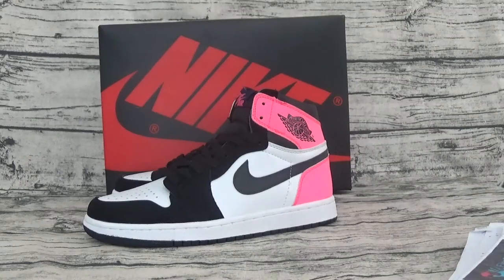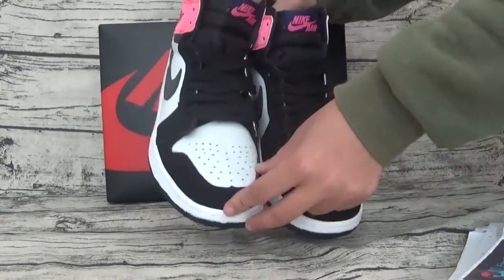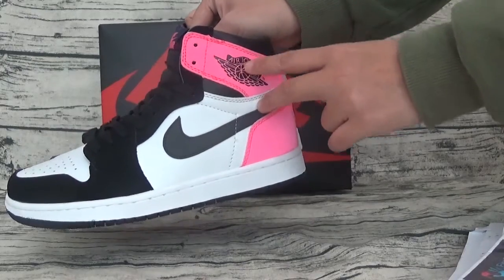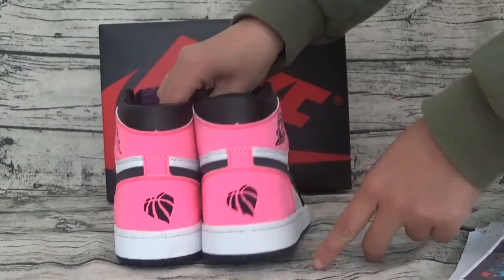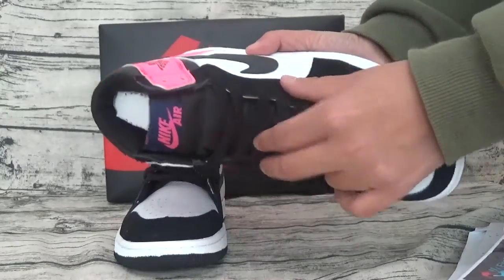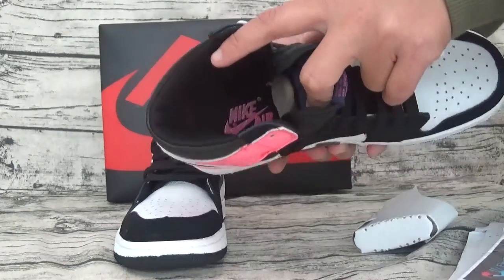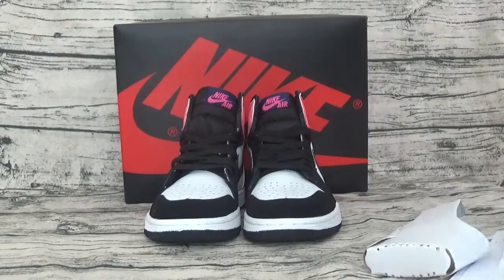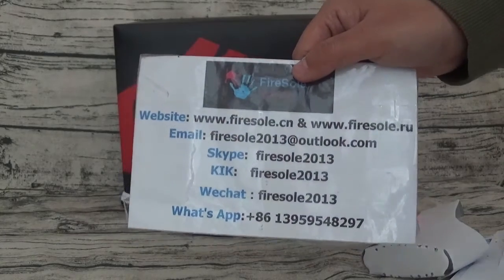Authentic Air jordan 1 valentine's day from firesole.cn